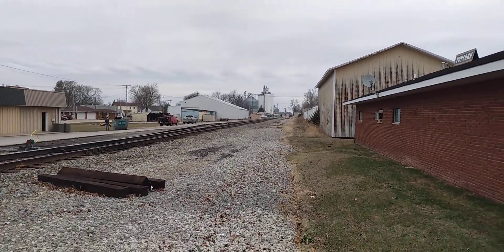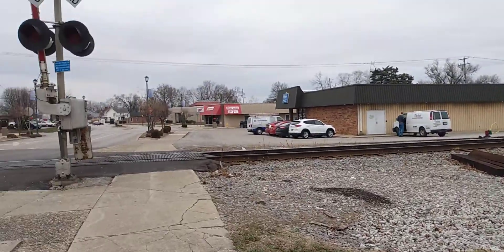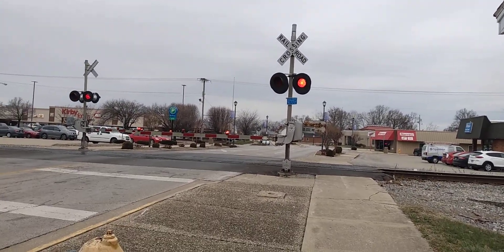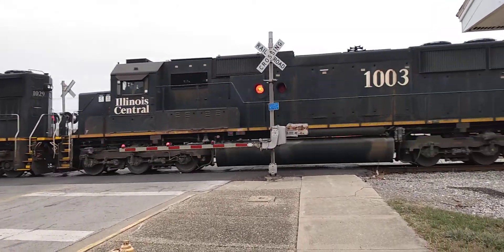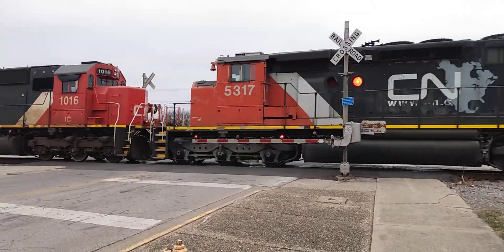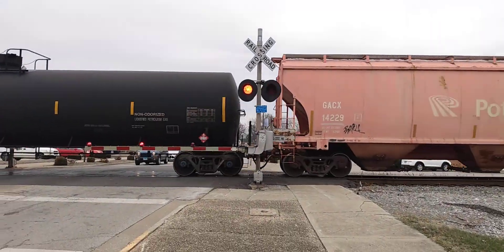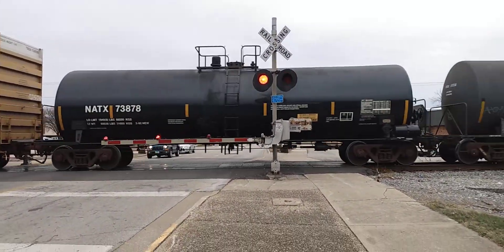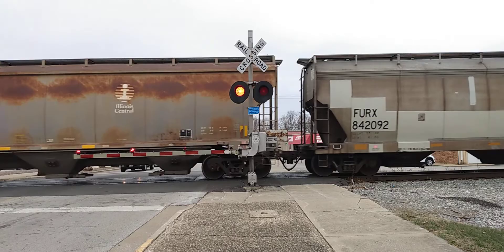Illinois Central 1029 Freight Train Going Through Effingham Illinois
at 1:54 on CST this afternoon a Illinois Central freight train was scheduled to go through the crossing of Jefferson in Effingham Illinois minutes before was evergreen temple West Virginia West Saint Anthony in Effingham Illinois